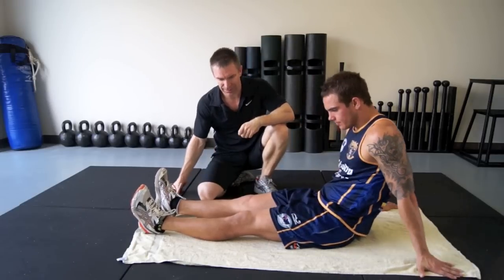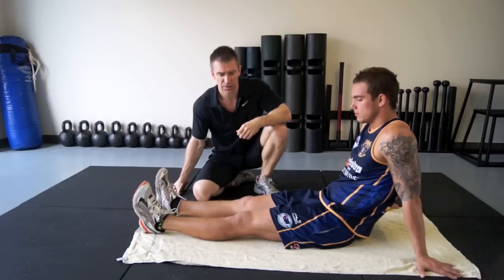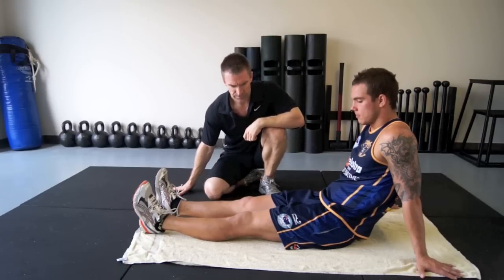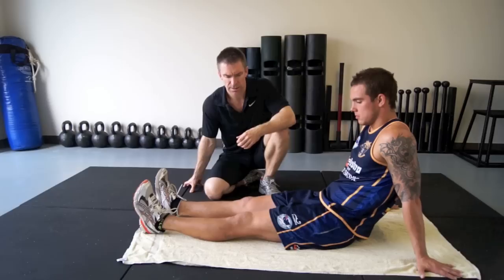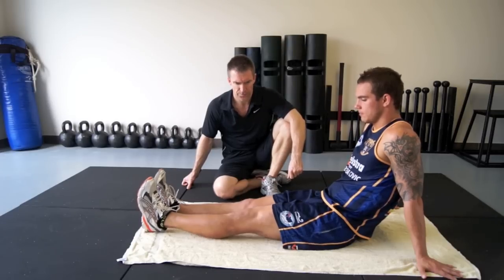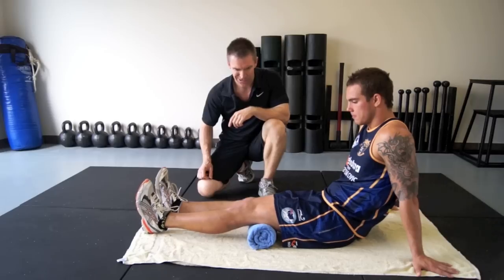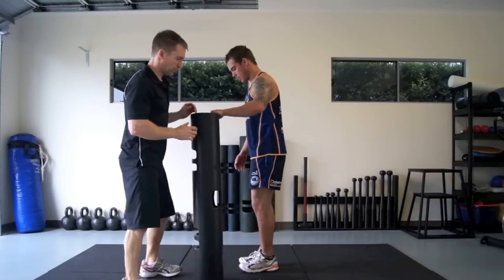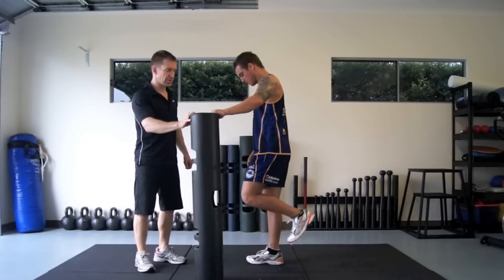Lateral Collateral Ligament Injury Rehabilitation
Week one of Lateral Collateral Ligament damage

WARNING!
This client has just had a Grade 2 partial tear of the left leg, Lateral collateral Ligament. The client has seen a Physiotherapist and has been advised to start a progressive rehabilitation program.
The program shown is specific to this client and should not be copied or reproduced for you of other clients.
You must seek a Physiotherapist or health practitioner's diagnosis before any rehabilitation program is undertaken.
Matt Wotton, of Functional Movement Personal Training does not accept any responsibility for exercises performed, without the strict supervision of Matt Wotton.